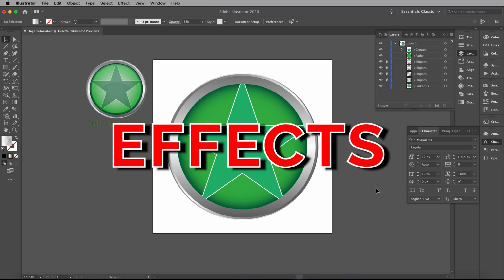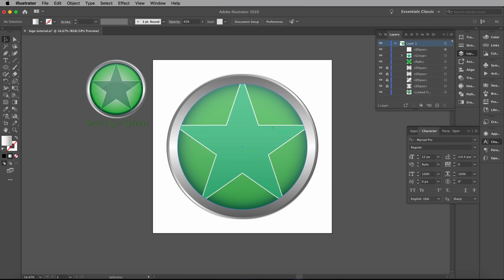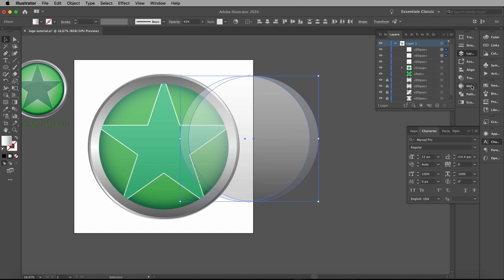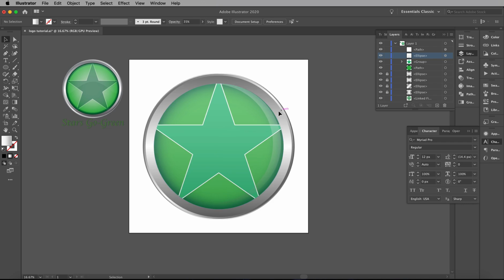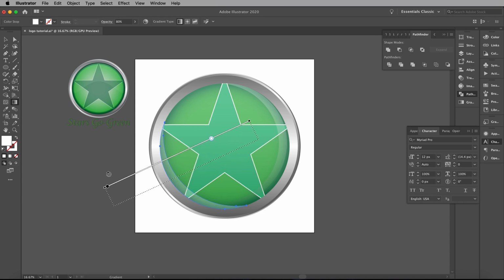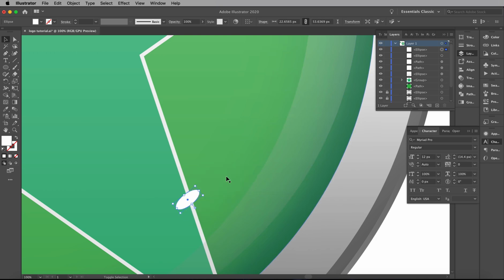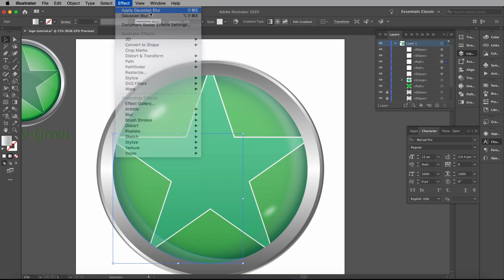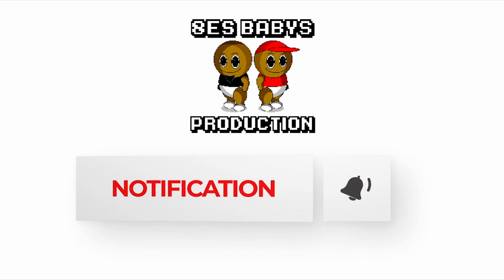Tutorials - How to Create a Logo Pt.3 Illustrator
Learn Illustrator Tutorial - This tutorial is to teach the basics of how to create a logo in Adobe Illustrator.

8es Babys Production offers Event, Film and Music Video Production, Visual Identity and Branding Solutions, Website Design & Development, Mobile, PC and Console Video Game Creation, Music Production and more.